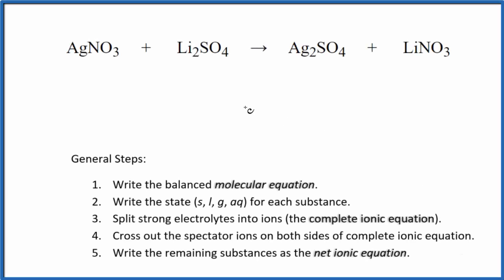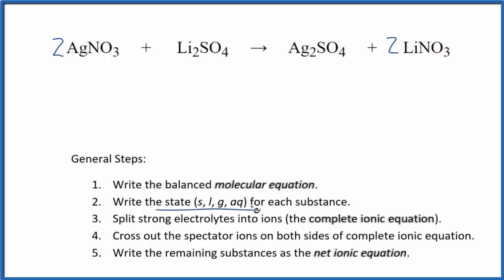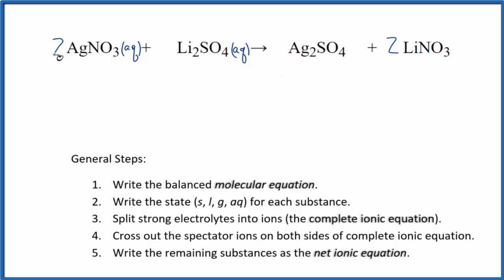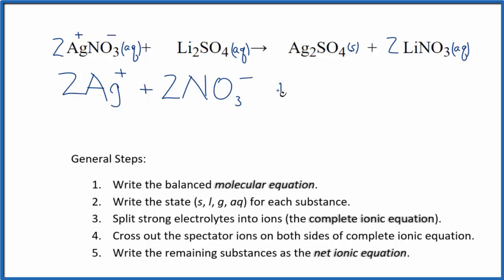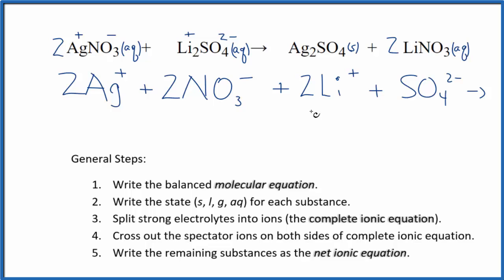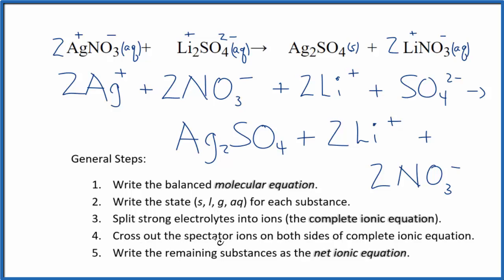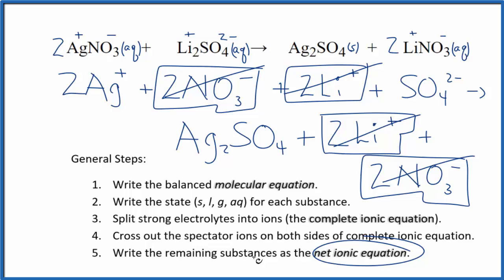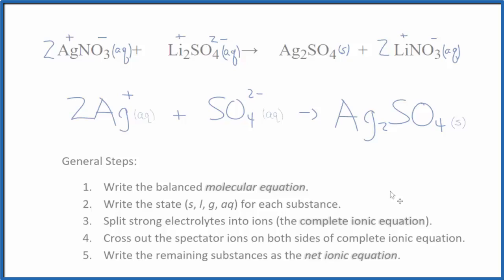How to Write the Net Ionic Equation for AgNO3 + Li2SO4 = Ag2SO4 + LiNO3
There are three main steps for writing the net ionic equation for AgNO3 + Li2SO4 = Ag2SO4 + LiNO3 (Silver nitrate + Lithium sulfate). First, we balance the molecular equation. Second, we write the states and break the soluble ionic compounds into their ions (these are the strong electrolytes with an (aq) after them). Finally, we cross out any spectator ions. These are the ions that appear on both sides of the ionic equation.

If you are unsure if a precipitate will be present when writing net ionic equations, you should consult a solubility table for the compound.  Another option to determine if a precipitate forms is to have memorized the solubility rules.  In this reaction, Ag2SO4 will be insoluble and will be a precipitate (solid) and fall to the bottom of the test tube.  We therefore write the state symbol (s) after the compound that precipitates out of solution.

Important Skills

More Practice

General Steps:

1. Write the balanced molecular equation.
2. Write the state (s, l, g, aq) for each substance.
3. Split soluble compounds into ions (the complete ionic equation).
4. Cross out the spectator ions on both sides of complete ionic equation.
5. Write the remaining substances as the net ionic equation.